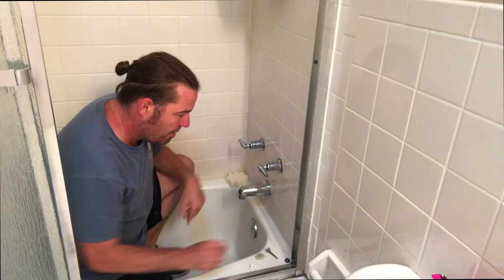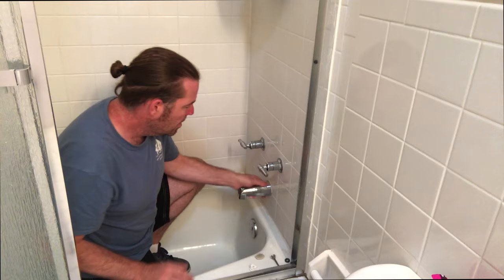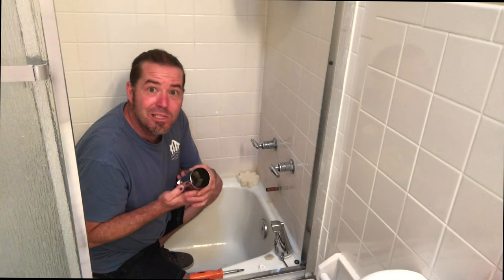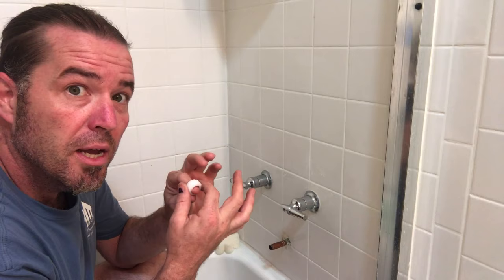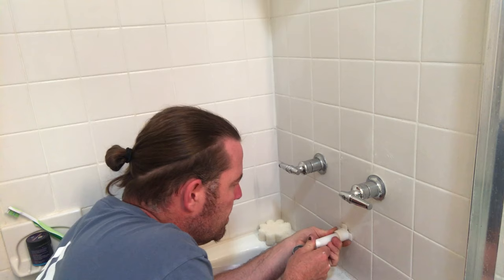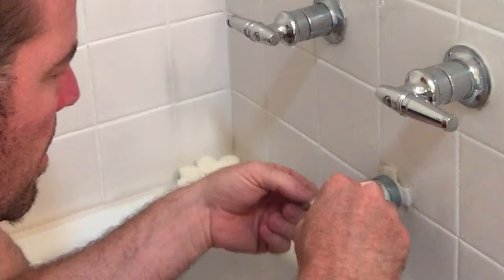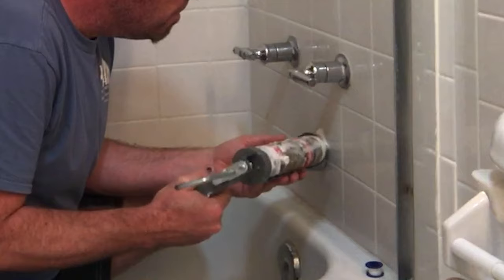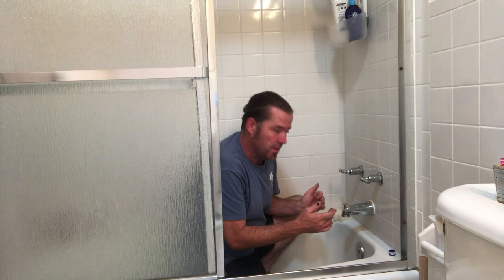how to replace tub spout, change tub diverter. Easy!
Hey Home Menders! Nothing worse than a bath when you need a hot shower. The tub spout breaks off, tub diverter broken and its not sending water up to the shower. No need to pay those big plumber prices for something you can fix yourself. Easy!  Home Mender

1. slip on tub spout diverter
2. tub diverter brushed nickel
3. trusty channel locks